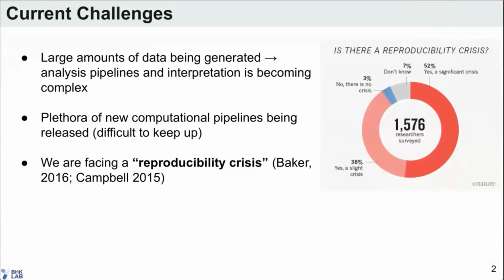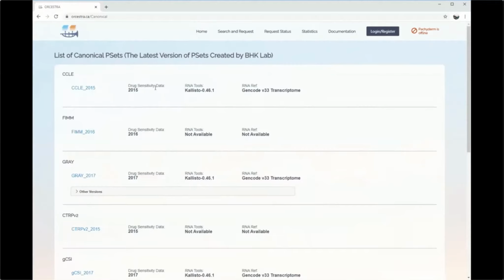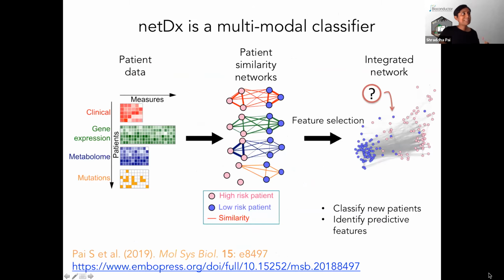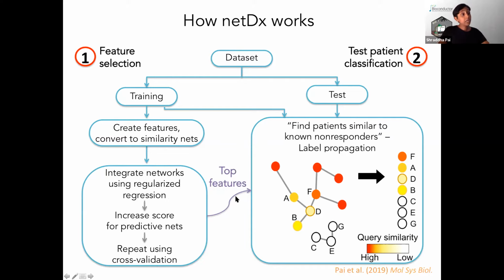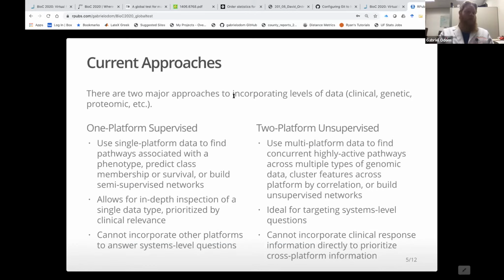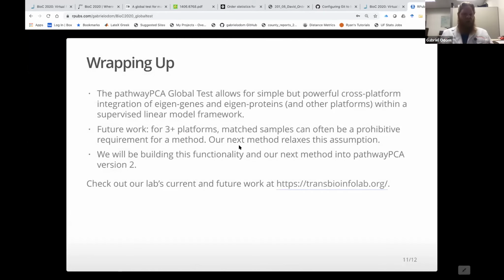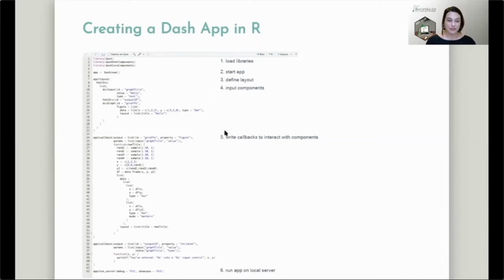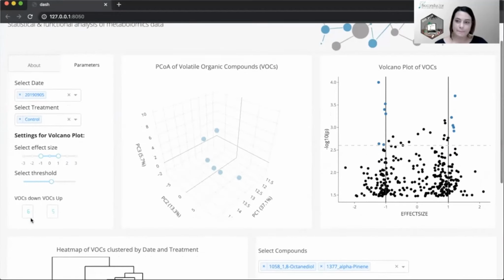Contributed Talks 4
Anthony Mammoliti (Princess Margaret Cancer Centre)

Shraddha Pai, PhD (Donnelly Centre for Cellular and Biomolecular Research, University of Toronto) Postdoctoral Fellow

Gabriel Odom (Florida International University) Assistant Professor

Ruth Schmidt (Plotly & Institut national de la recherche scientifique (INRS)) Microbial Ecologist & Data Scientist

3:00 PM - 3:55 PM EDT on Thursday, 30 July
TALK

ORCESTRA: a platform for orchestrating and sharing high-throughput pharmacogenomic analyses

netDx: Building interpretable patient classifiers by multi-omic data integration and patient similarity networks

A global test for integrative pathway analysis of multi-omics data

Visualization of multi-omics data in microbiome research